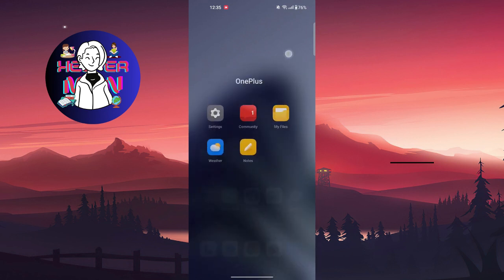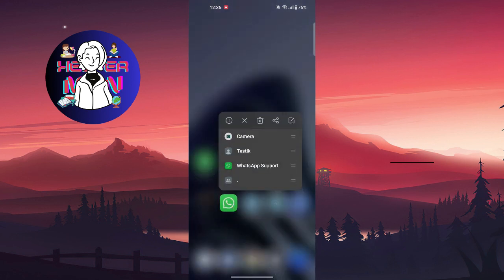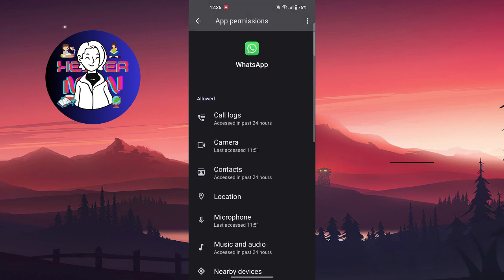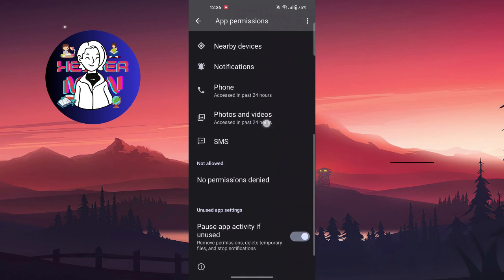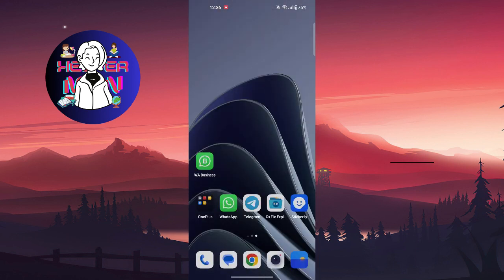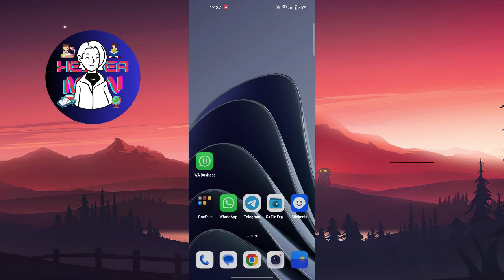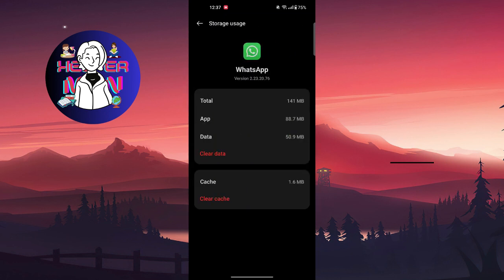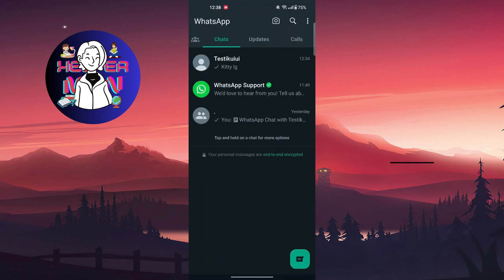How To Fix Download Failed On Whatsapp